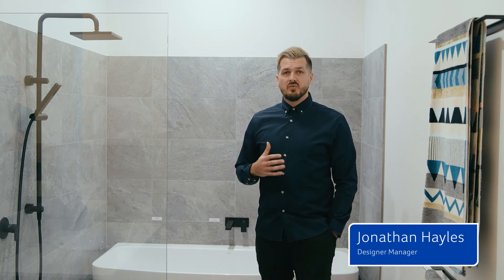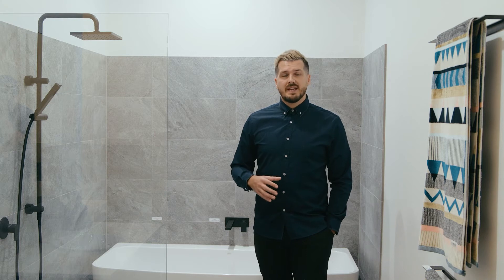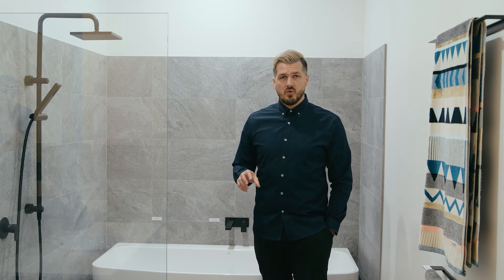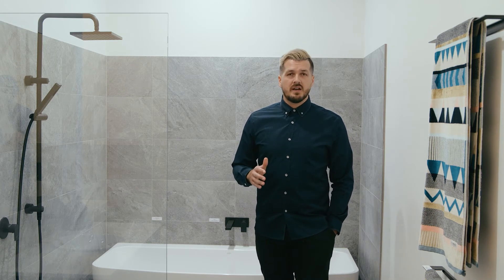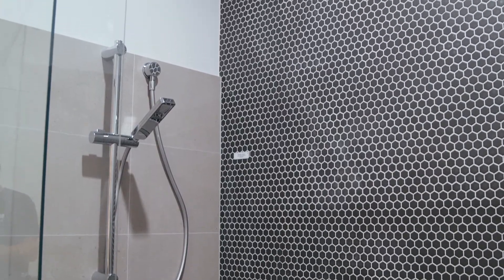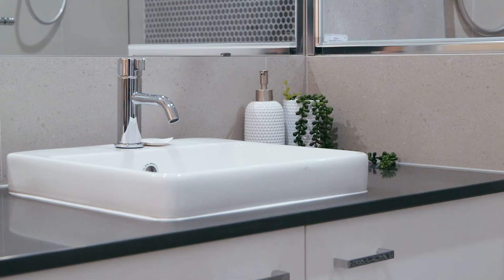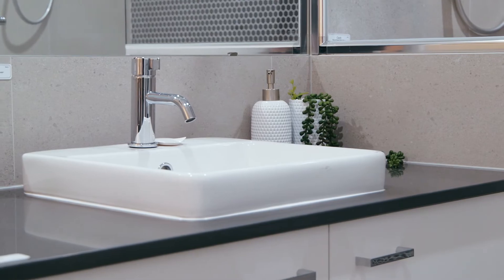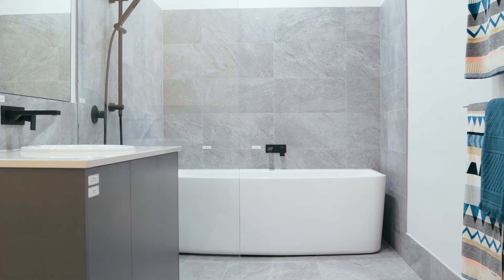Bathroom Tiling - Design Advice by Plunkett Homes